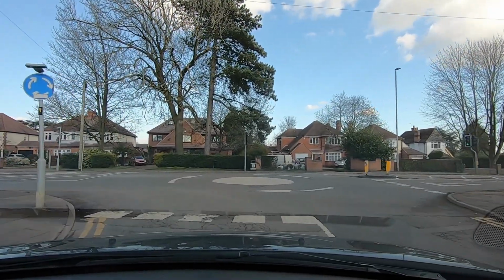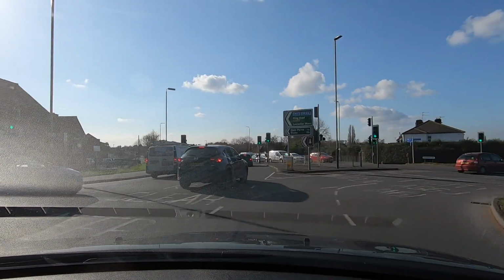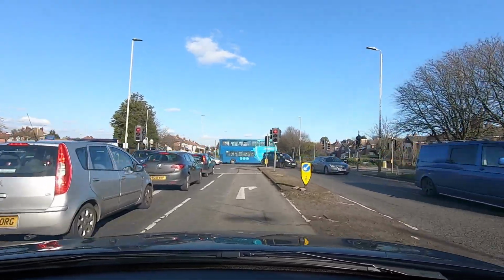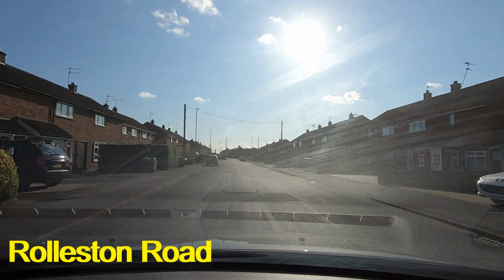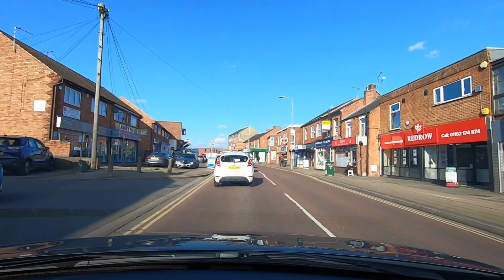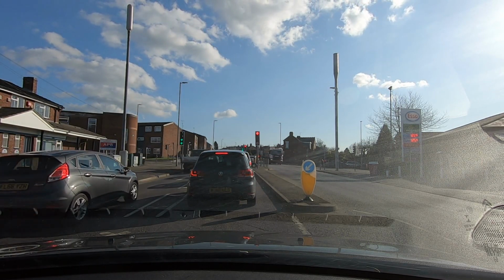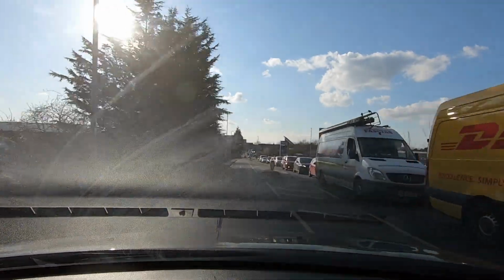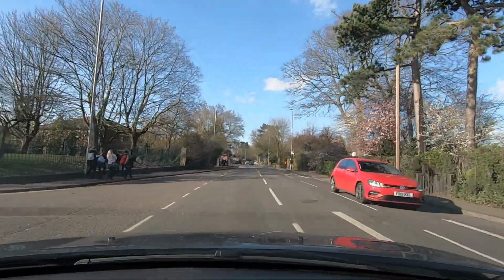SOUTH WIGSTON Driving Test Routes - Full Commentary 4 of 15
South Wigston Driving Test Routes. @drivewizard-g3r  There are 15 real South Wigston driving test routes Leicester. in this series we focus solely on each real South Wigston driving test routes Leicester.  To book and pass the driving test, you will need to learn them before you book your official DVSA practical driving test, particularly in light of the recent driving test changes, this is driving test route no.4.

For all your Learner Driver Insurance needs and a chance to WIN A BRAND NEW CAR follow the

New for Dash Cam

As you can see Leicester driving test route 4 takes in the Pork Pie Roundabout which is in common to more than one driving Tigers Road, Wigston, test route. It is therefore a very good idea to ask your Driving Instructor or whoever is helping you with your driving lessons to take along this junction so you can become accustomed to the speeds of this duel carriageway before you even think about when to book the driving test.

Also you may notice some road signs are covered by vegetation and some of the road markings are, in my opinion quite late, almost too close to the junctions to allow you to plan ahead satisfactorily, this is a feature of the roads this area, this means it is to your advantage to get to know all of the driving test routes.

My advice is to watch the videos more than once; to get a really good idea of the roads you will be asked to drive on and where any pitfalls may occur. You will notice many of the Leicester driving test routes overlap with each other meaning some of the roads and junctions are included in multiple test routes.

These videos are the most recently published test routes from the DVSA. The test routes are subject to change periodically; however, they rarely change completely it is more likely they will slightly alter. Also, if there happens to be a road block ahead; due to road works or an accident for example; your examiner may alter the test route in order to save time or in the interest of fairness for this reason the video should be seen purely as a guide. This means you are not guaranteed to stick strictly to the route in the video.

Useful links for learner drivers: -

Please see below the Driving Test Route 4 for the Leicester Driving Test Centre (Tigers Road, Wigston).
DTC = Driving test centre
T/L = Traffic lights
EOR = End of road

Test Centre Name Leicester (Tigers Road, Wigston)
Route Number 4 of 15
Name/ number of Road...Direction

DTC...Left
Tigers Rd...Left
Saffron Rd...Right
Trenent Rd...EOR Left
Stonesby Ave...Roundabout 4th Exit
Saffron Lane...4th Right
The Fairway...Roundabout Left
Asquith Way...T/L Right
Shackerdale Rd...Left
Roehampton Drive...Right
Bradgate Drive...Right
Croft Drive...Left
Shackerdale Rd...Left
Aylestone Lane...Right
Rolleston Rd...EOR Left
West Ave...Left
Holmden Ave...Right
Aylestone Lane...Mini Roundabout Left
Leicester Rd...Right
Wakes Rd...Roundabout Right
Bull Head St...2nd T/L Right
Moat St...Mini Roundabout Ahead
Bushloe End becomes Station Rd...Mini Roundabout Ahead
Blaby Rd...2nd T/L Right
Saffron Rd...Left
Tigers Rd...Right
DTC

Equipment used:
Citroen C3
Canva DSVC Video Editor

Please read. This helps support the Driving Test Wizard channel and allows me to continue to keep making videos. Thank you.